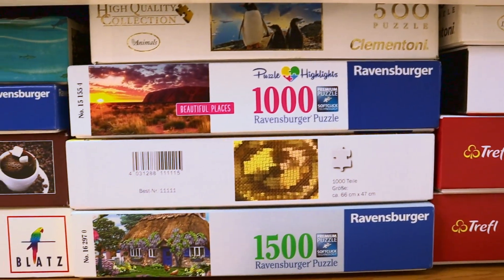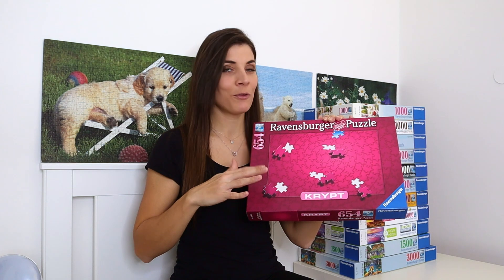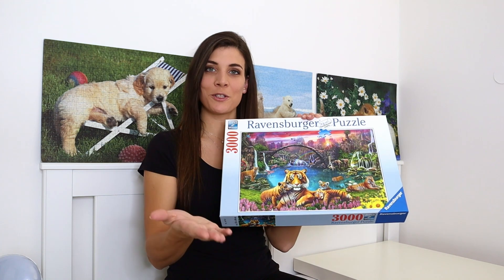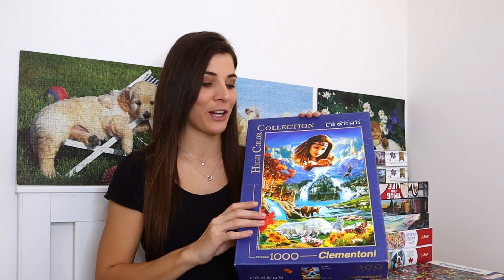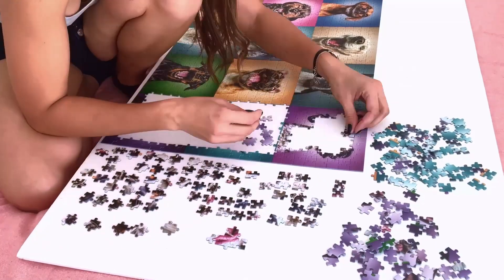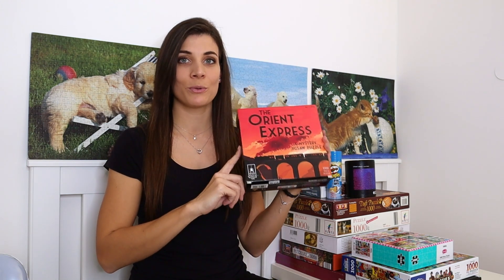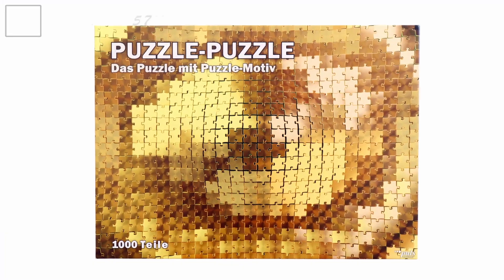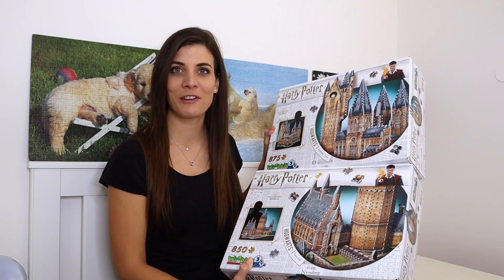My ENTIRE Jigsaw Puzzle Collection 2023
It is the time of the year, to show you my entire jigsaw puzzle collection again. It has grown massively since last year, to the point where I've got no more space for my puzzles anymore! 🙈

To see what's more to come, check out my PUZZLE HAULS:
Intro (0:00)
Ravensburger (1:29)
Wooden Puzzles (7:24)
Clementoni (8:54)
Prime 3D (10:57)
Trefl (12:38)
Schmidt (13:34)
English (14:58)
American (16:27)
Mixed Brands (17:50)
3D Puzzles (22:06)